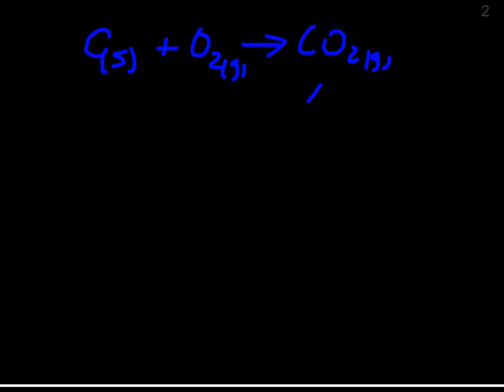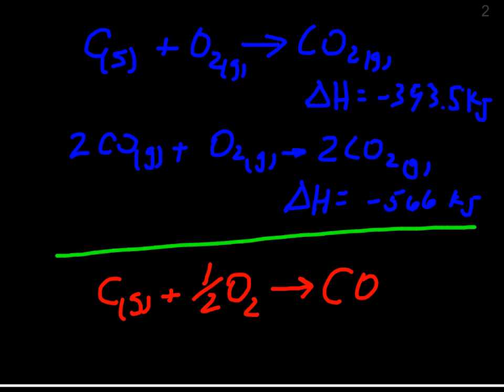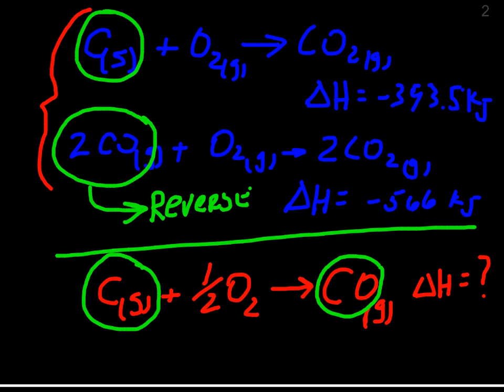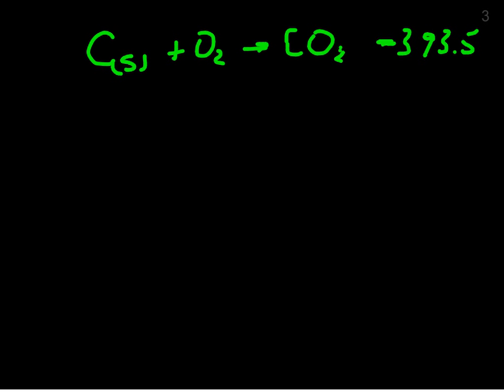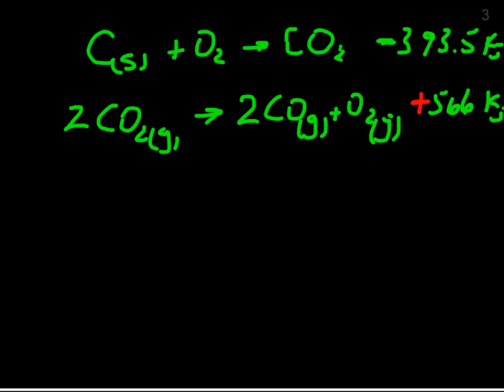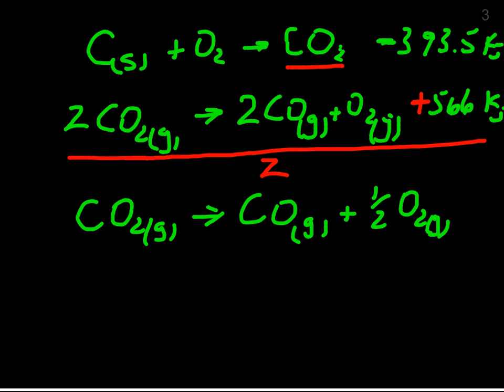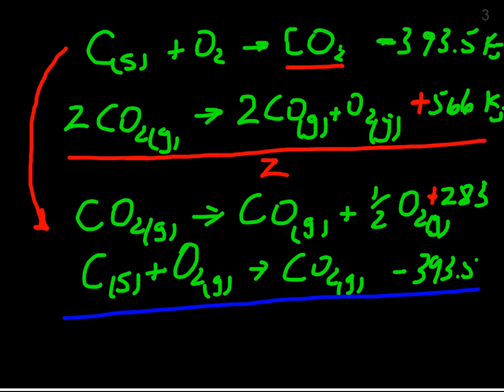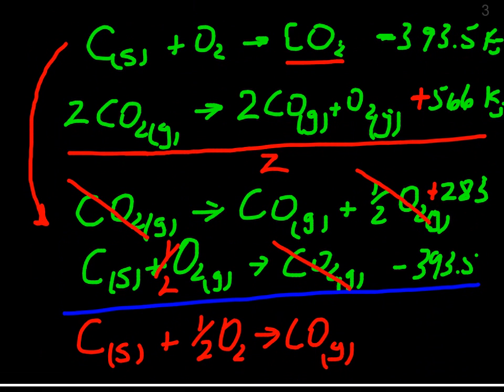17.6 Hess's Law 2